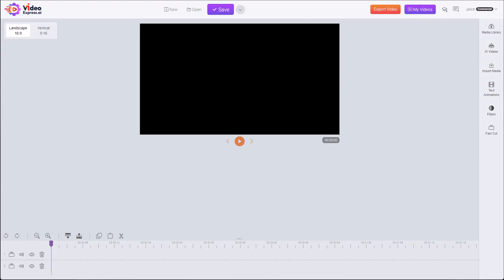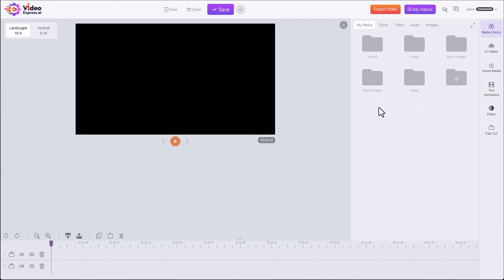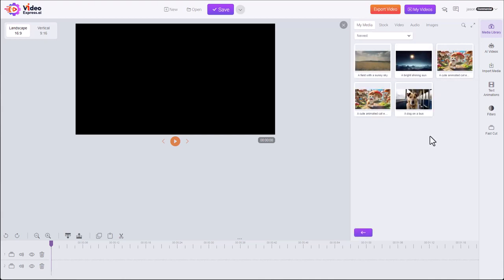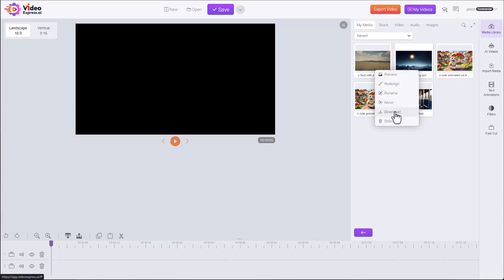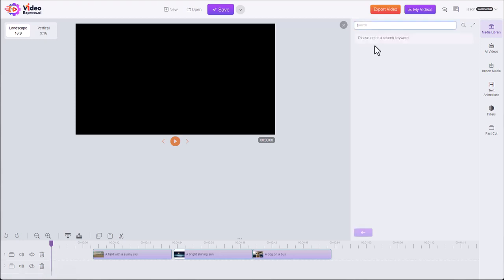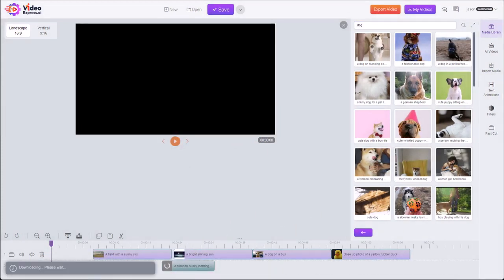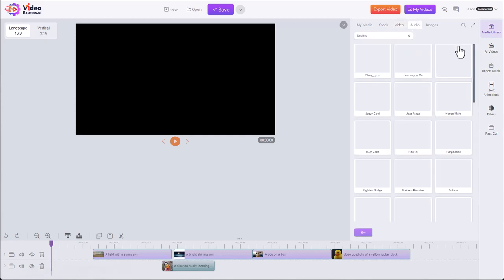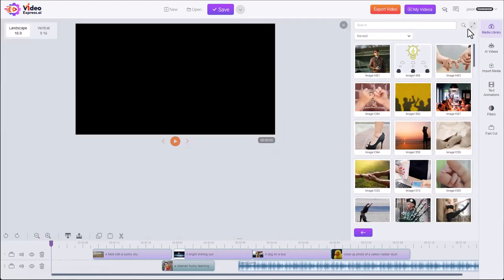VideoExpress.ai Tutorial - Using Media Library, Adding Clips to Timeline